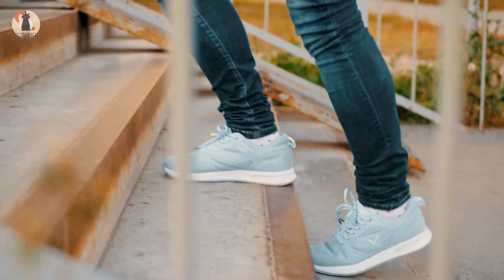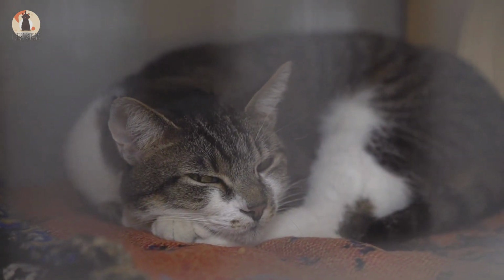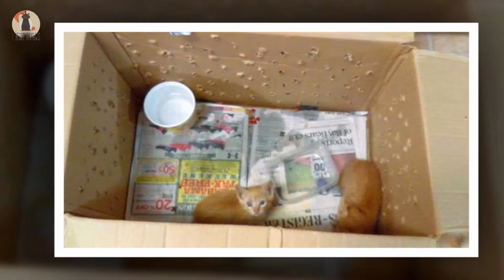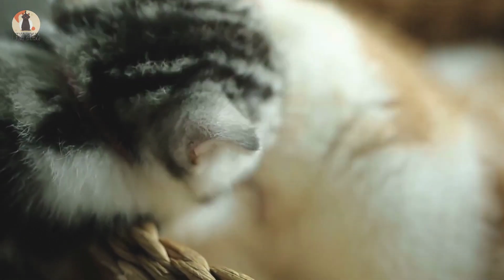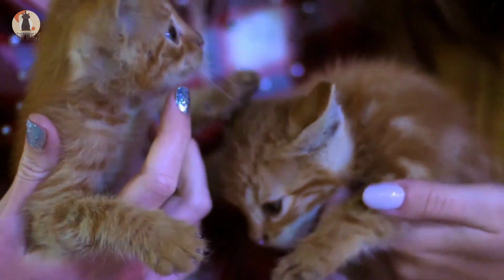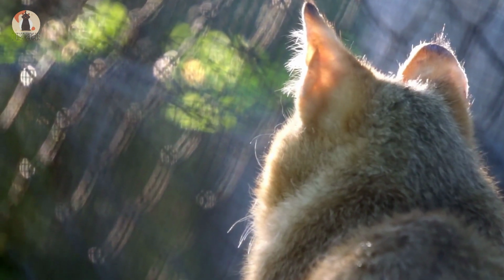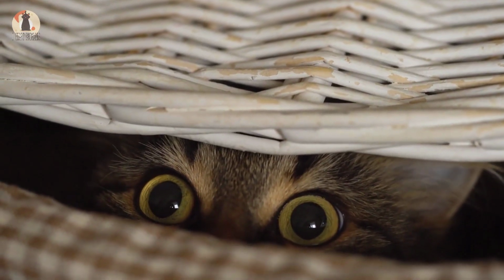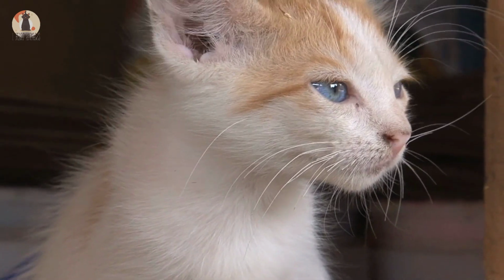When A Shelter Worker Found Two Cardboard Boxes, She Knew What Was Inside Would Be Troubling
When A Shelter Worker Found Two Cardboard Boxes, She Knew What Was Inside Would Be Troubling.One animal shelter worker was on her way to start her volunteering shift in July 2017 when she noticed something worrying. Sitting outside the doors of the charity rescue center were two large cardboard boxes. The sight was all too familiar – anonymous “donations” left in such a manner were a fairly frequent occurrence. But nevertheless, the volunteer was wary; she had no idea about what lay inside the packages. She had an awful feeling that whatever was in them, it wouldn’t be good.

Project Purr Animal Rescue is an adoption center in Mobile, Alabama, dedicated to the well being of our feline friends. The non-profit organization rescues homeless cats and kittens from the surrounding Gulf Coast area to give the unfortunate creatures a second shot at a happy life. Its cat credo is that every feline deserves to feel loved and secure in a healthy, family environment.